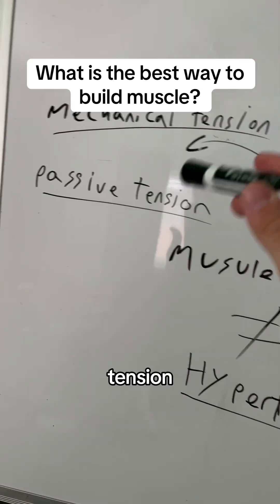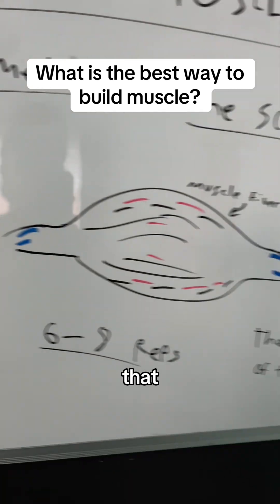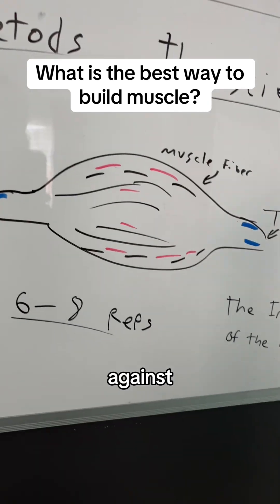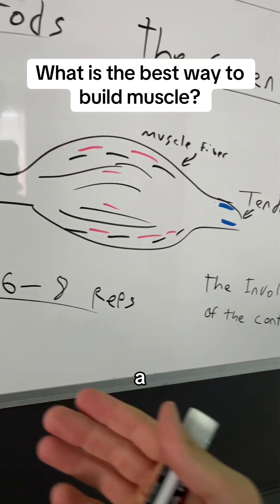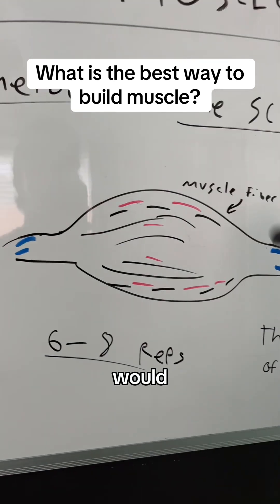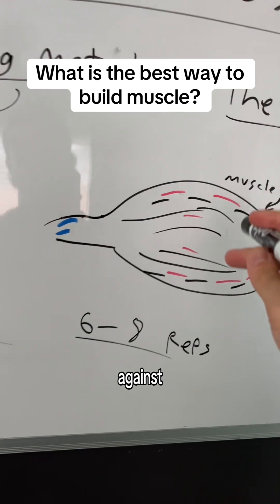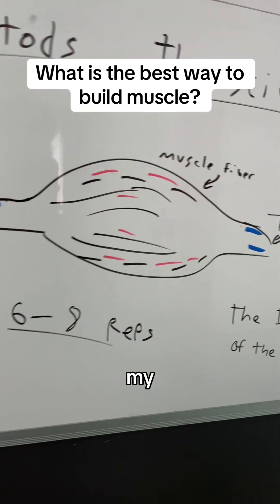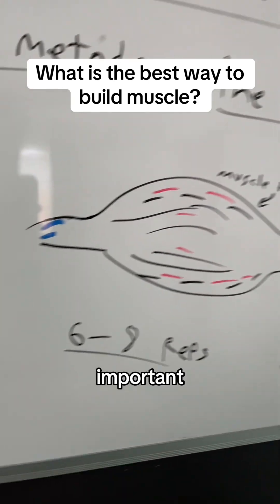How Muscle Is REALLY Built (The Power of Mechanical Tension) 💪🔥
If you want to build muscle in 2026, you must understand this: mechanical tension is the #1 driver of muscle growth.

In this short, Josh breaks down:
🧬 How muscle is actually built on a cellular level
⚙️ What mechanical tension is (and why it matters most)
📈 How to use it in your training to grow faster and stronger

This isn’t just gym bro advice — this is the science of hypertrophy simplified. Use it, and you’ll stop wasting workouts that don’t move the needle.